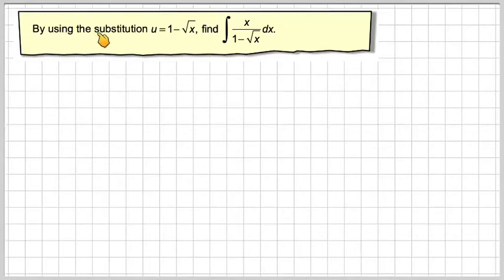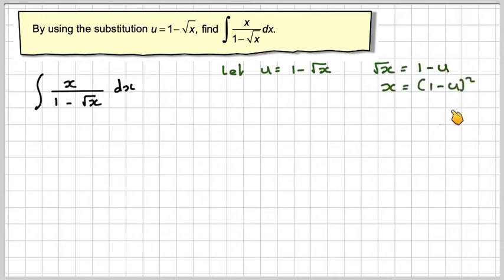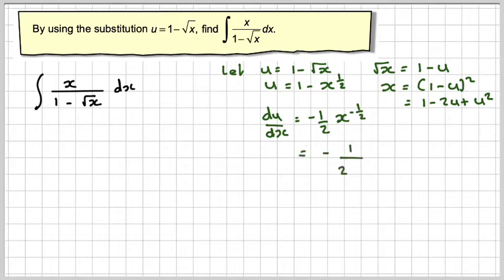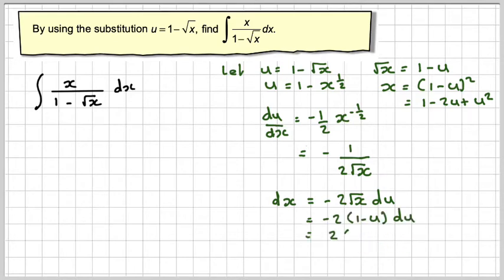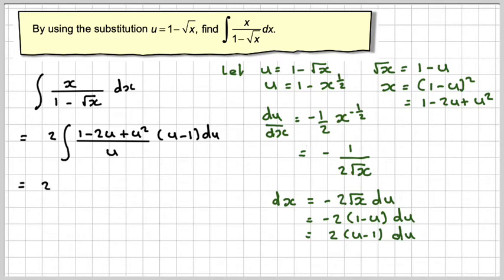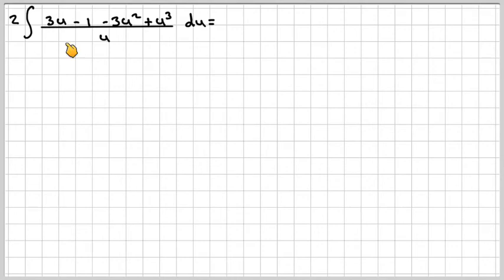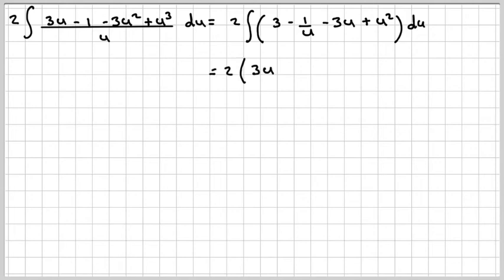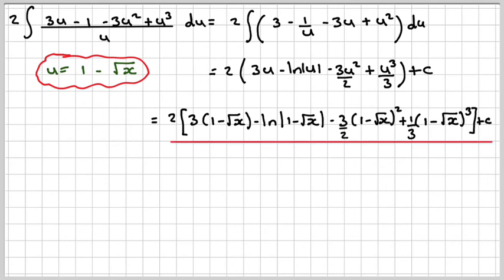An integration by substitution harder example